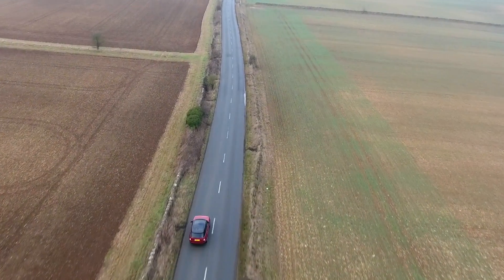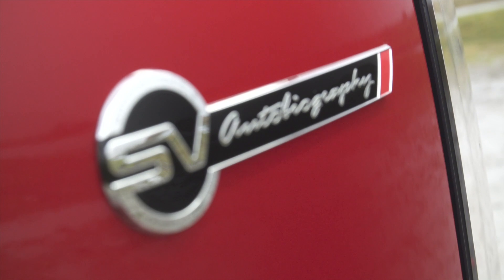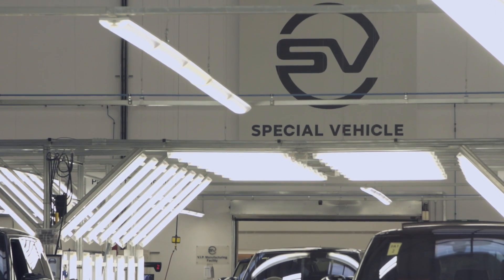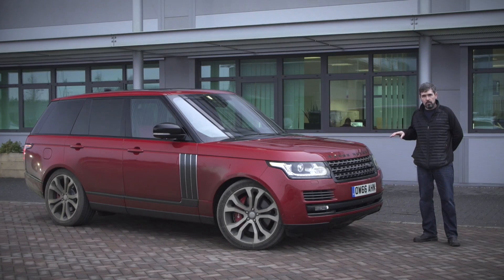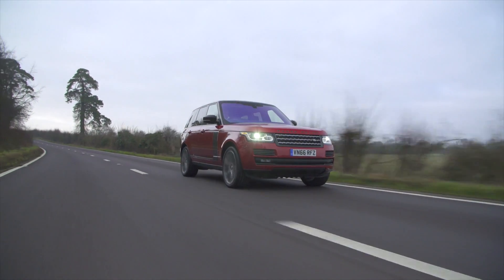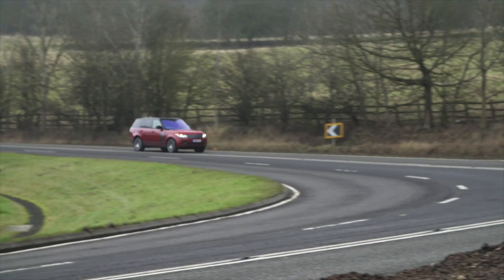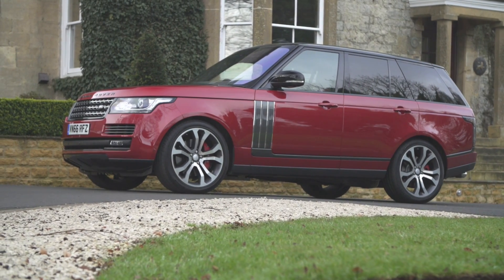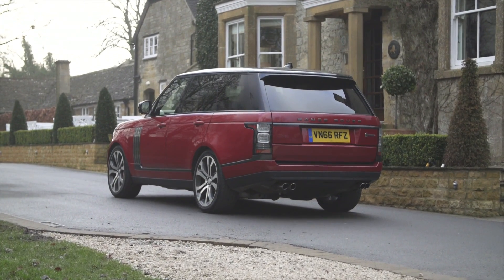First Drive | 2017 Range Rover SVA | Driving.ca